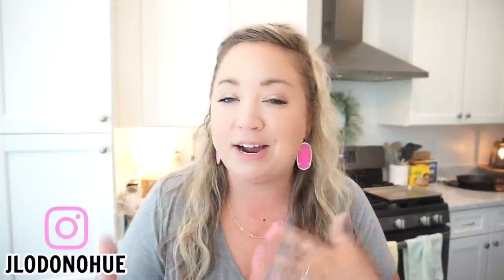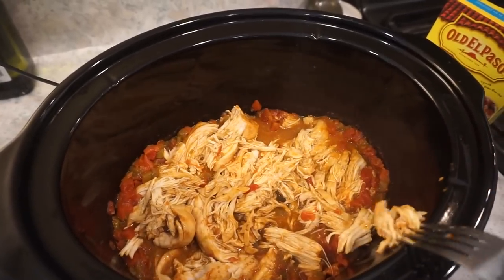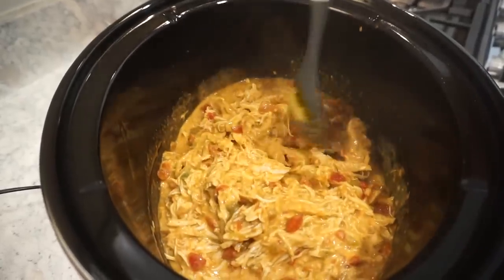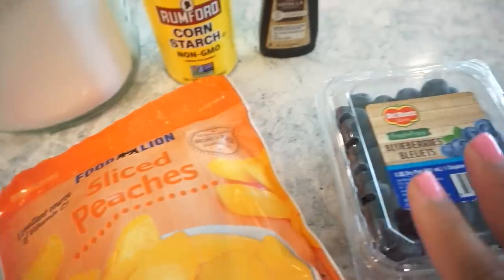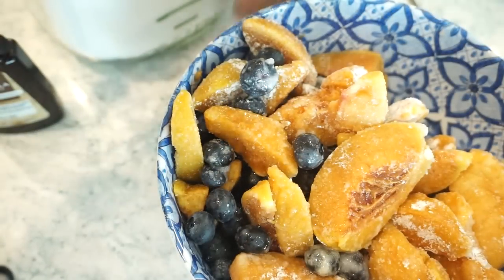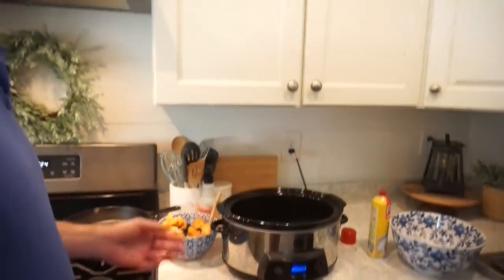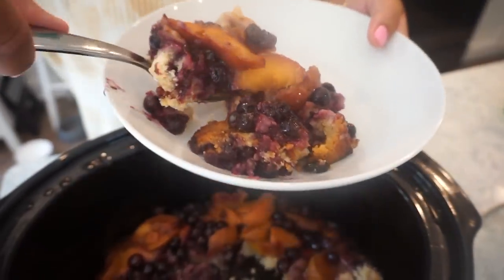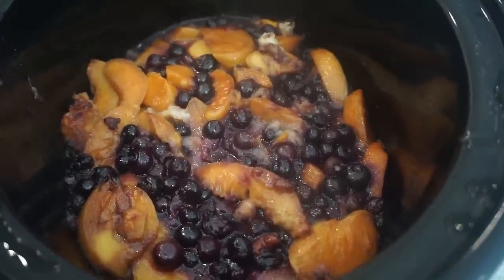EASY CROCKPOT RECIPES | WHAT'S FOR DINNER | SUMMER SLOW COOKER RECIPES| JESSICA O'DONOHUE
Come join us in the kitchen for some easy crockpot recipes that are perfect during these summer months!

Most Asked For Links:
Air Fryer
Baking Mats
Nespresso Machine